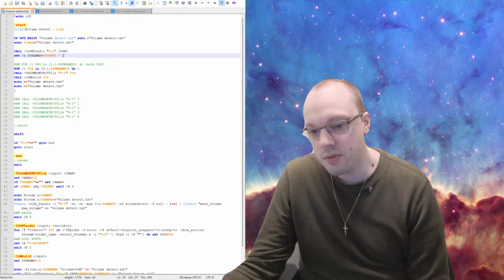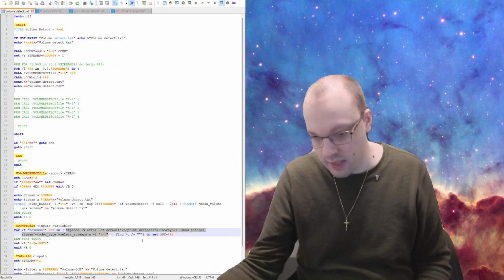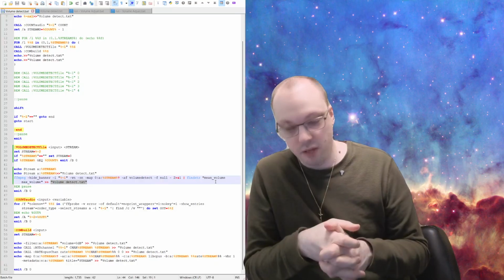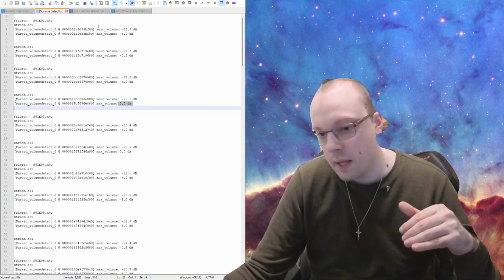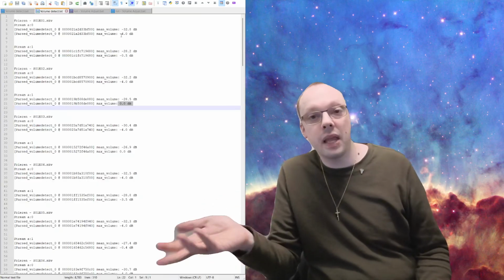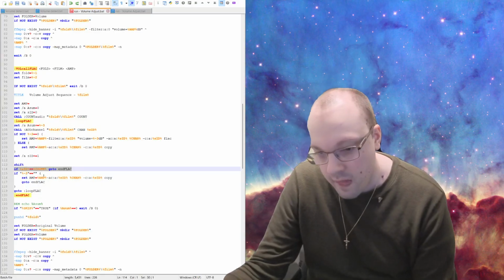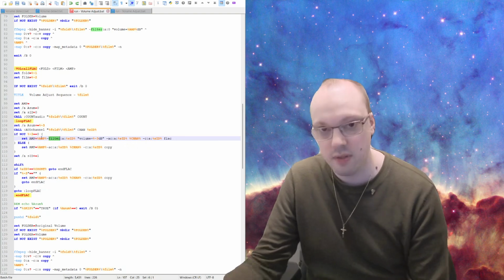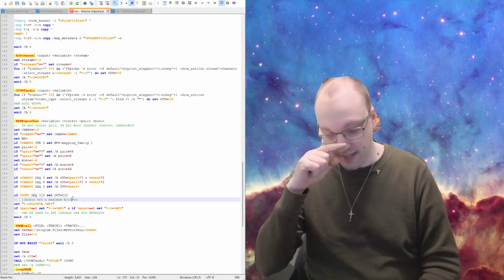Volume Detection and Correction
Sometimes movies have quiet audio or series vary from episode to episode. These scripts are to find the peak audio and then adjust the level to be more comfortable.